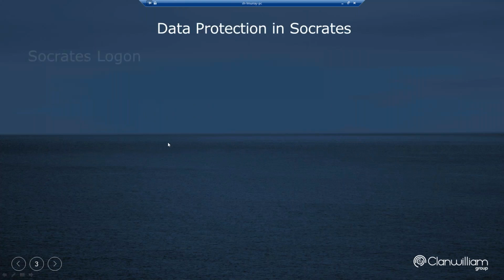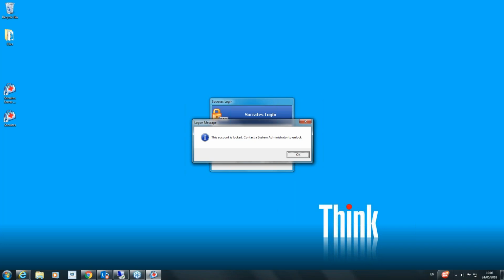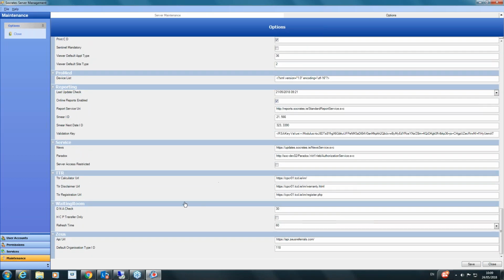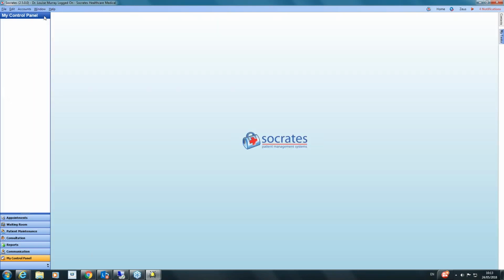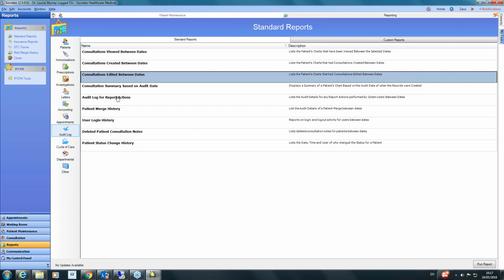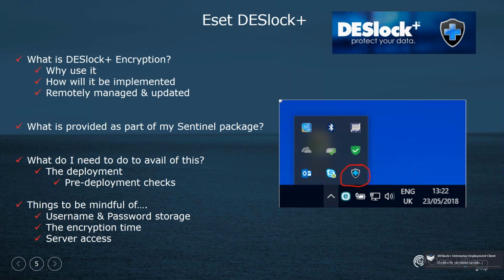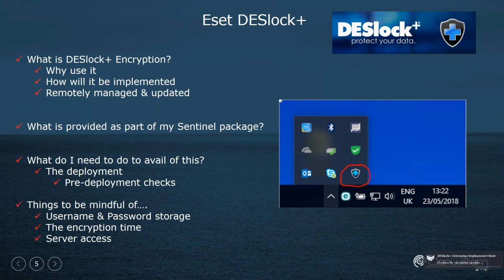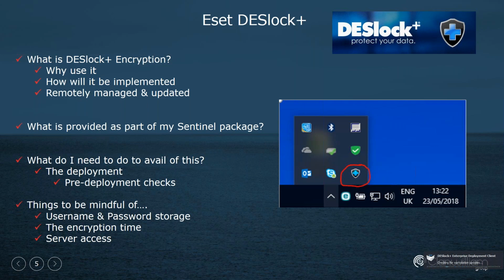Socrates - GDPR Sentinel Webinar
This a video of the Socrates GDPR Sentinel Webinar which was held on 24 May 2018.